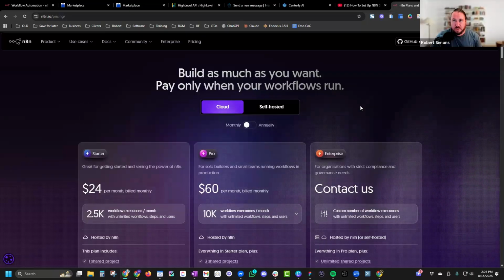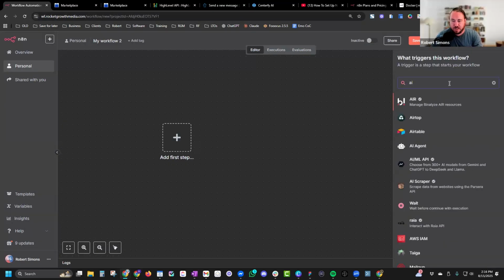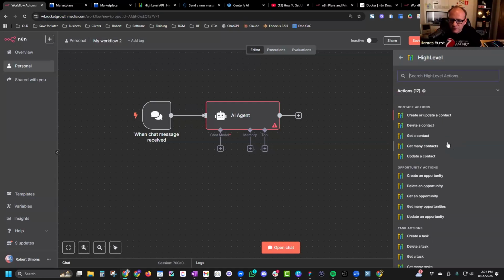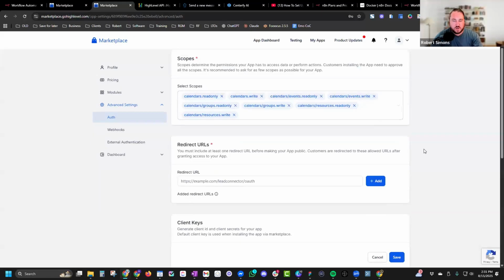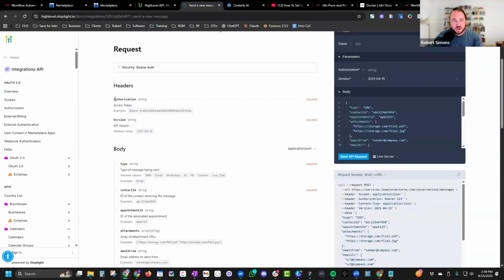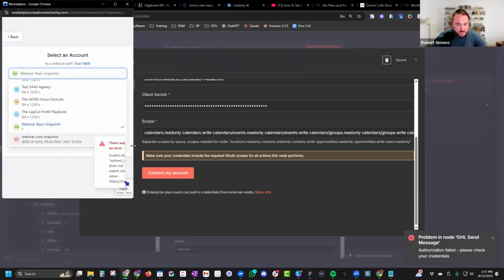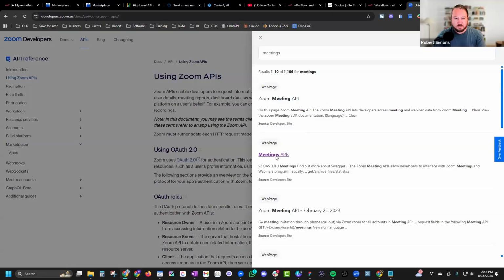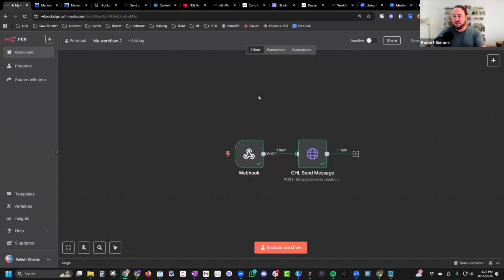Why N8N Is Replacing Zapier for Agency Owners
I kept hearing about n8n and honestly had no idea where it fits compared to Zapier or Make. So I brought Robert Simons back on the show to break it down — pricing, AI agents, and a full live demo connecting n8n to GoHighLevel through the API. If you've ever wondered whether n8n is worth the switch, this is the one.

0:00 Intro — Why is everyone talking about n8n?
1:05 n8n vs Zapier vs Make
5:15 Pricing breakdown (cloud vs self-hosted)
9:55 Why would you switch from Zapier?
13:02 AI agents — n8n's killer feature
17:43 Expanding CloseBot with n8n tools
20:50 GoHighLevel + n8n — What's possible
24:32 Live demo: Connecting GHL via OAuth 2.0
36:14 Sending an SMS through the GHL API
49:37 Real-world use cases
54:20 Audience Q&A
57:29 Execution history and troubleshooting
58:31 5 steps to get started with n8n
61:07 Robert's resources and how to reach him

The Marketing Show — Hosted by James Hurst